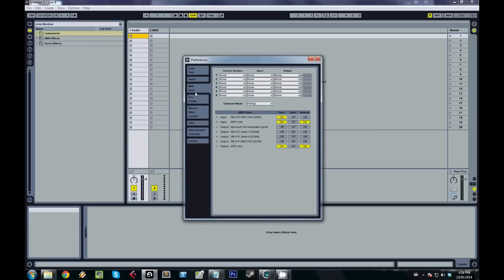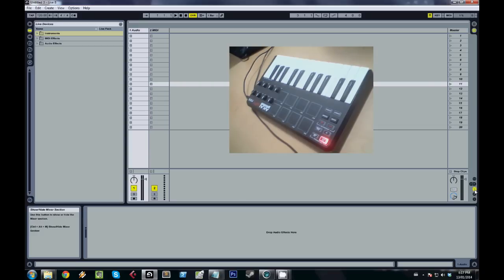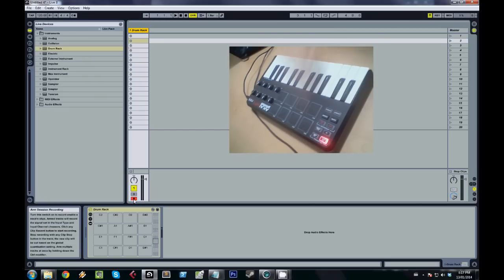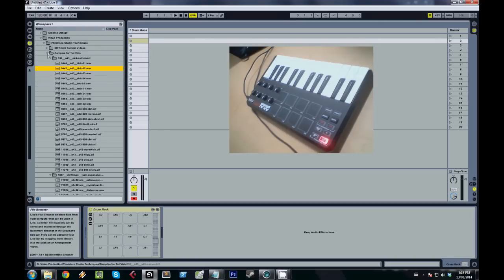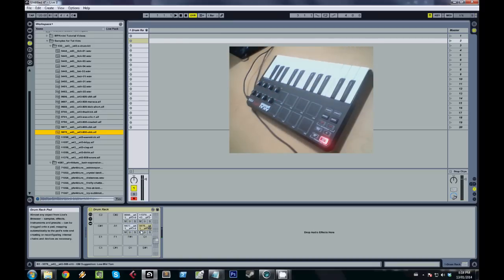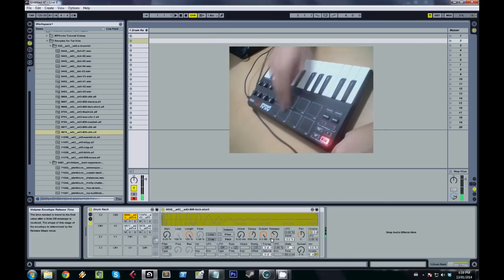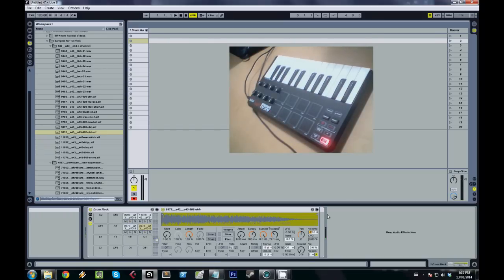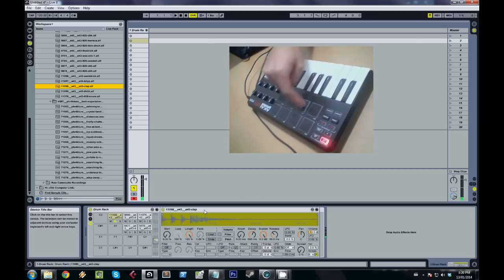Akai MPK mini Tutorial 2 - Using The Drum Rack (Part 1)